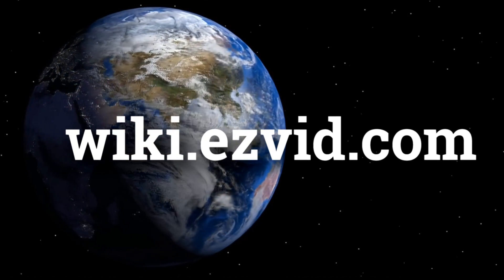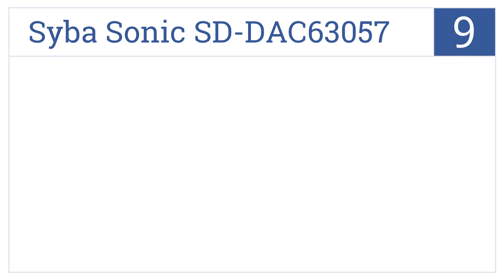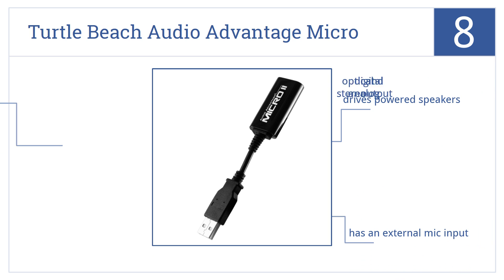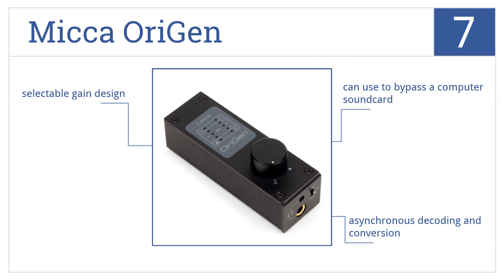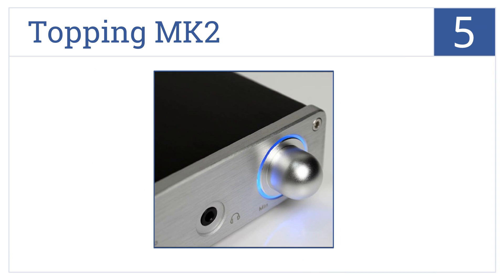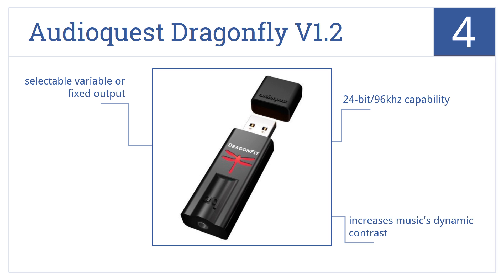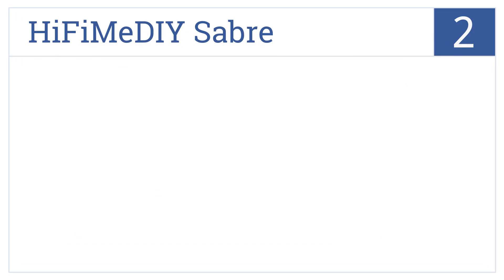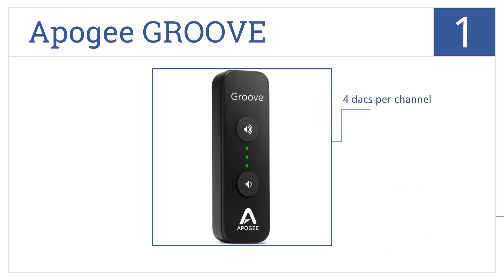10 Best USB DACs 2015